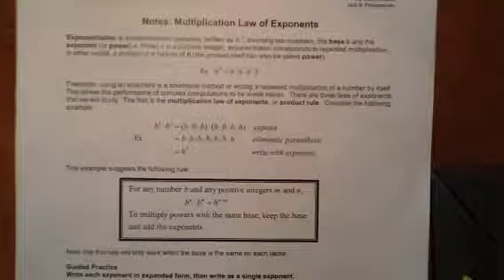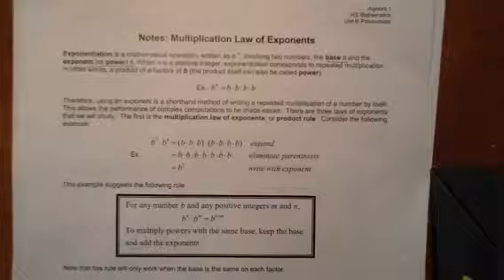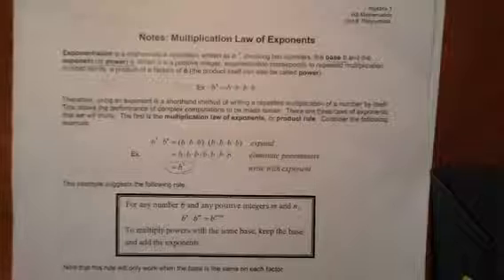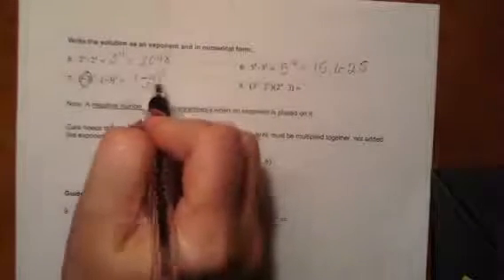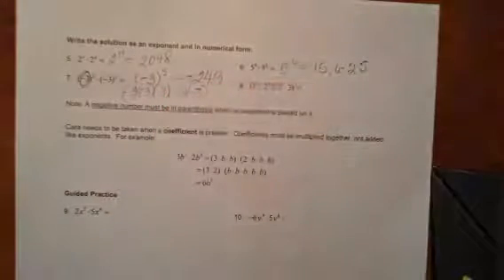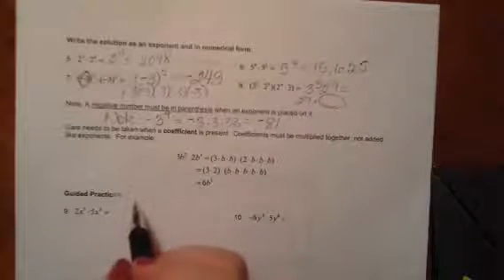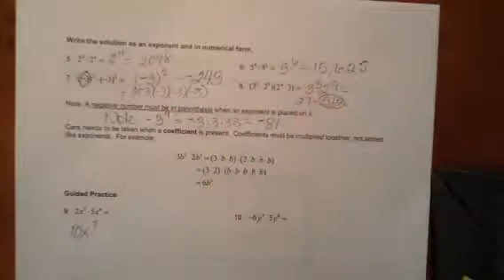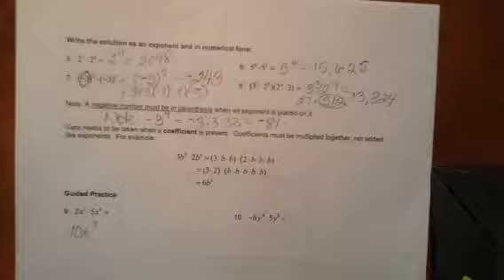Multiplication law of exponents